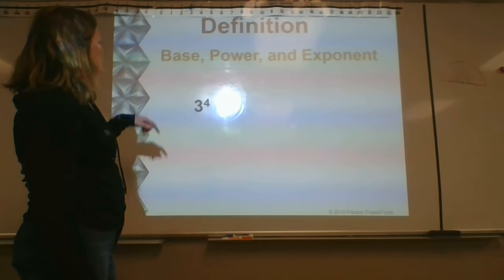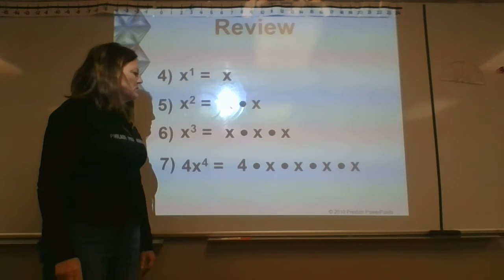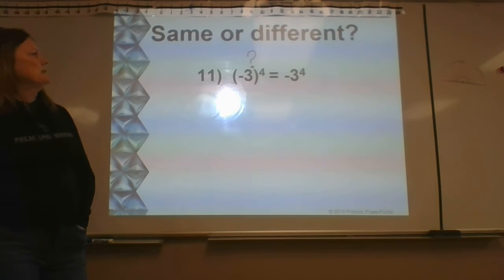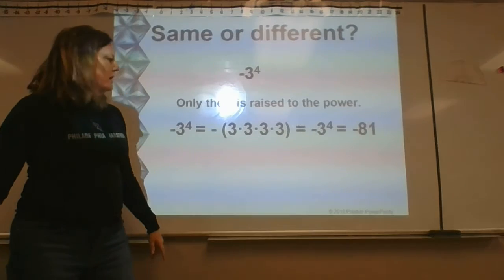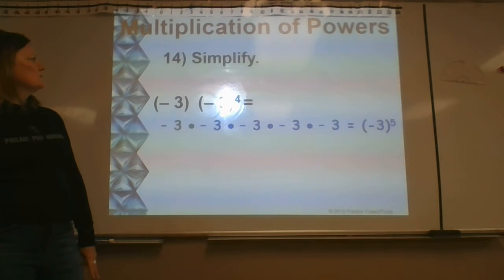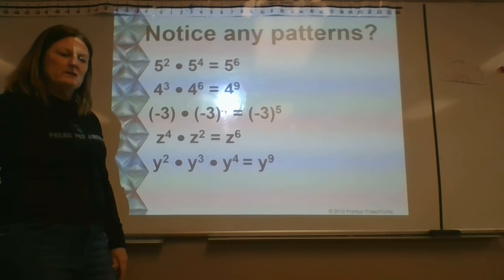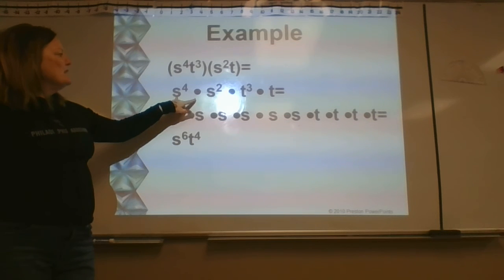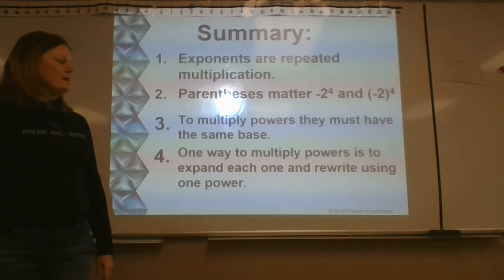Dr Hughes - Algebra 1, Multiplying Powers